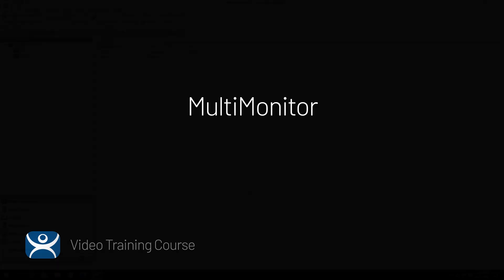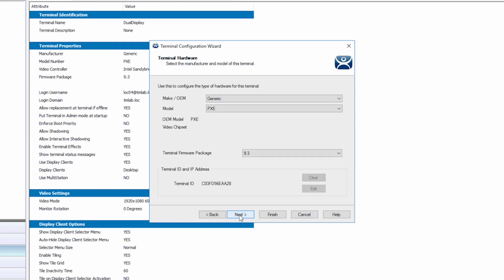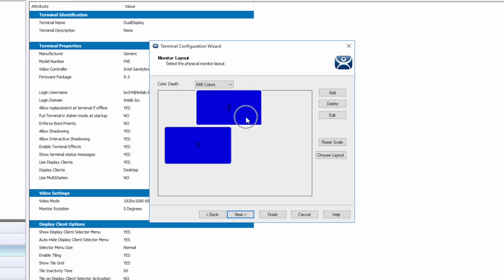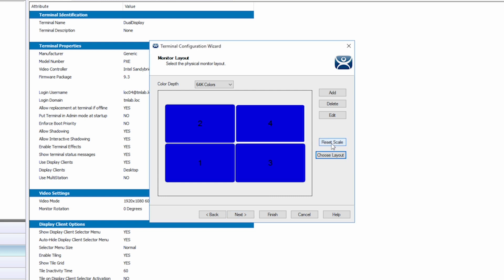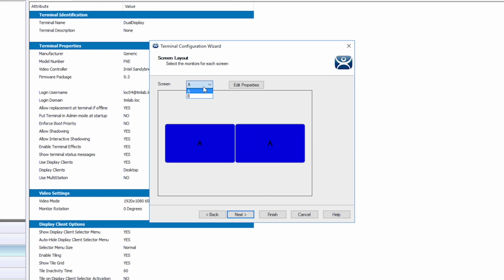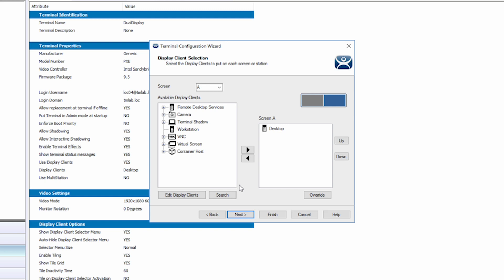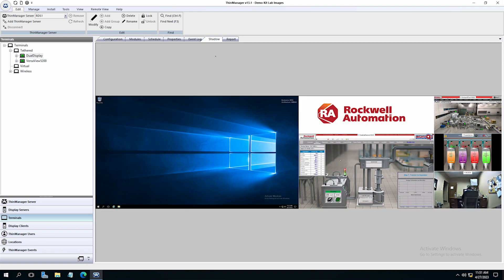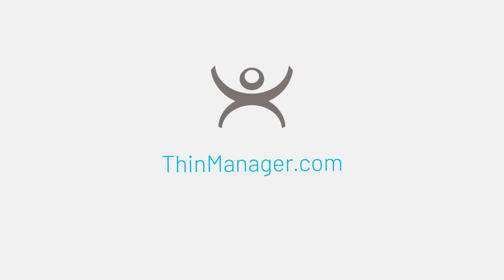MultiMonitor in ThinManager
Learn how to use a second, third, or even fourth monitor with your thin client and ThinManager. Use every display port available on your capable thin client to optimize your visualization potential.